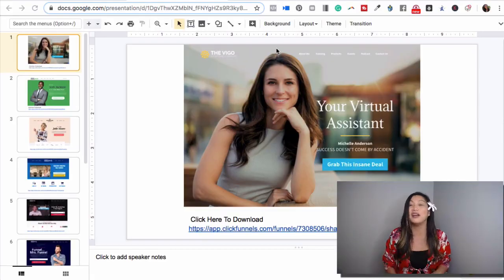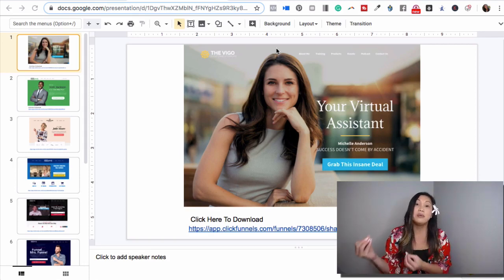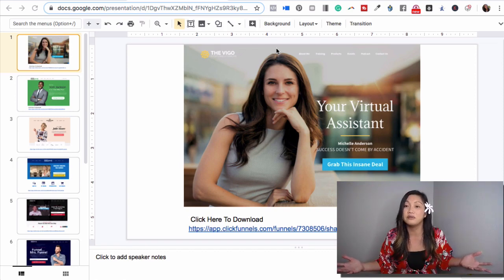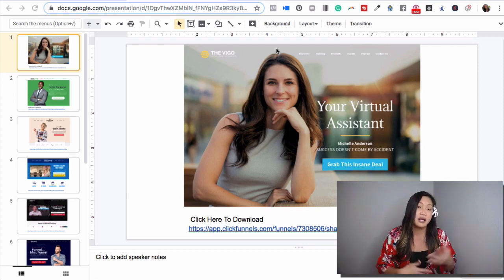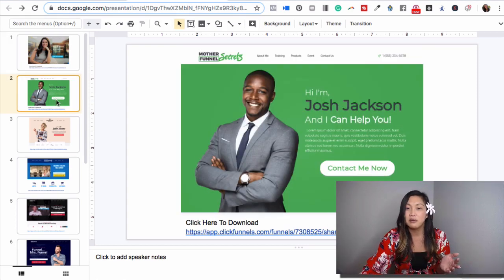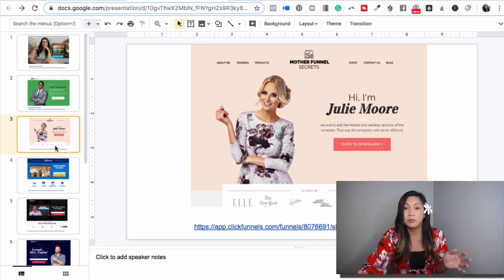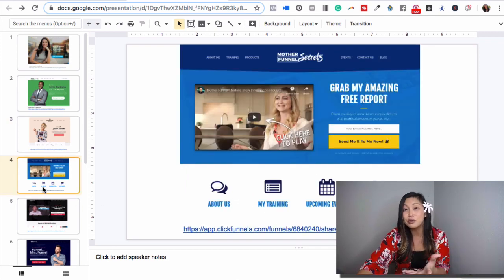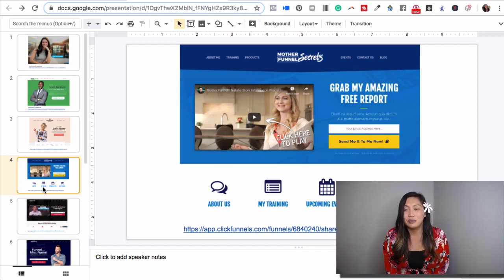How to Create A Homepage Funnel with ClickFunnels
The Home Page Funnel lets the entrepreneur have elements of a traditional “home page” website, but turn it into an actual lead funnel. The first page tells the story of the business and invites visitors to optin. They can also choose from the most popular products featured below. As opposed to the Hero Funnel, which highlights the entrepreneur, a home page funnel is good at featuring the business’ origins with several popular products.

» FREE MASTERMIND GROUP ACCESS via FB Messenger«